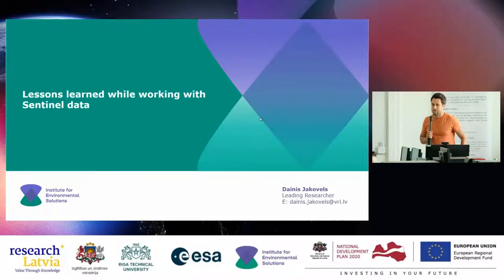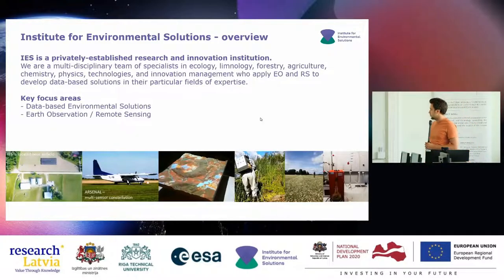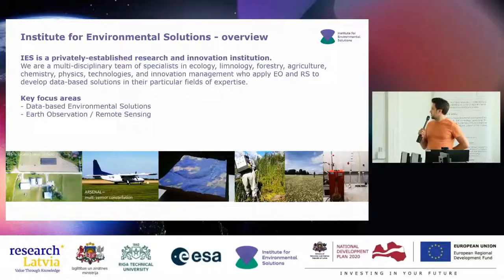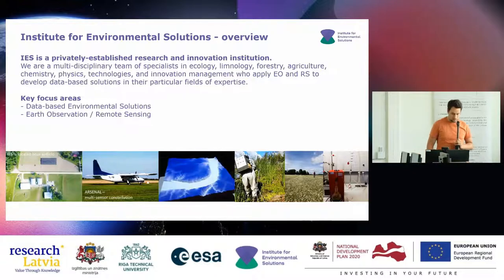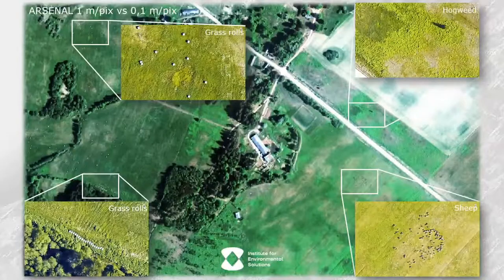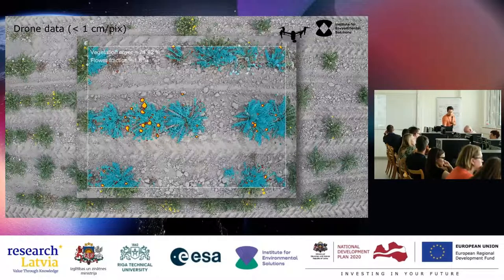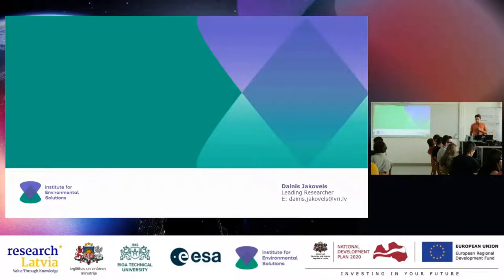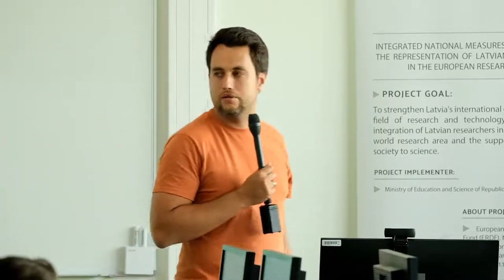Lessons learned while working with Sentinel data - Dr. Dainis Jakovels (theory)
Dr. Dainis Jakovels (Institute for Environmental Solutions) leads this session about the lessons learned while working with Sentinel data.

This video includes:
00:00 Intro
08:48 Case study: cross-check of agricultural land use
26:52 Detection of management activities in grasslands
29:47 Detection of invasive species Heraclum sosnowskyi
33:17 Forest monitoring
41:00 Greenness mapping
45:35 SentiLake - Lake water quality monitoring
49:25 SentiRice - support tool for sustainability certification of rice fields
51:23 SentiCheck - monitoring of mining sites

This video was recorded for the12th ESA Training Course on Earth Observation held in Latvia from 27 June - 1 July 2022.